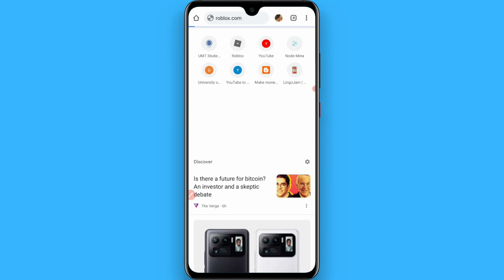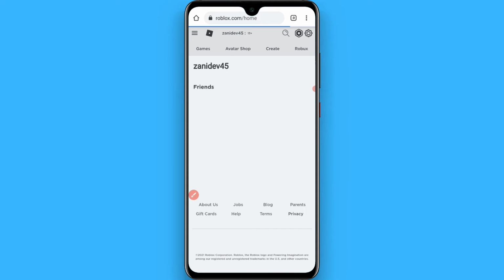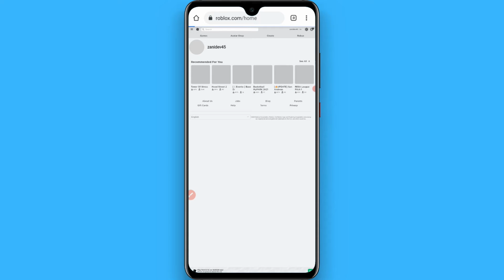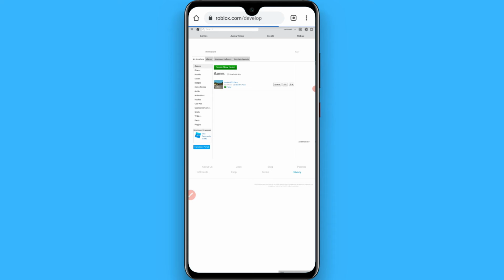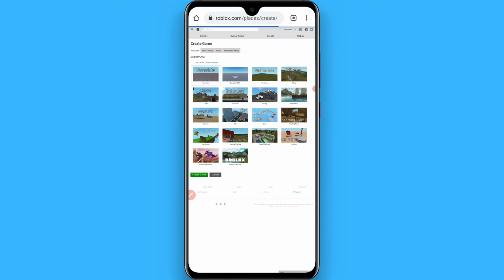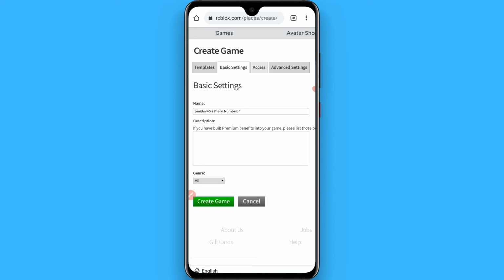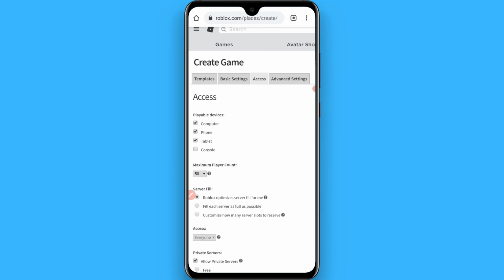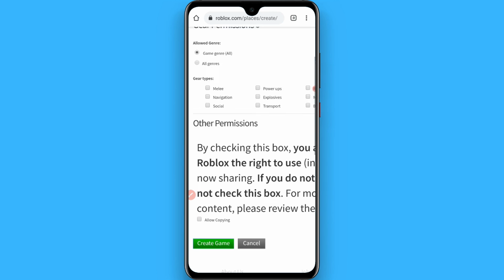How To Create Roblox Games On Mobile | Make Roblox Games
Learn How To Create Roblox Games On Mobile | Make Roblox Games

In this video I will show you how to create Roblox Games. This will be a short guide that shows you exactly how to create games on Roblox mobile.

Here's how to make Roblox games on mobile.